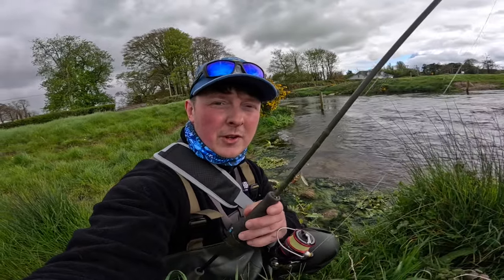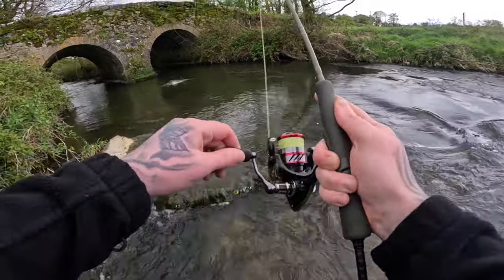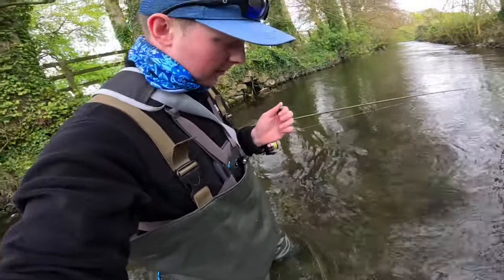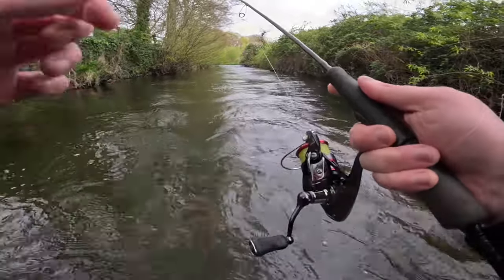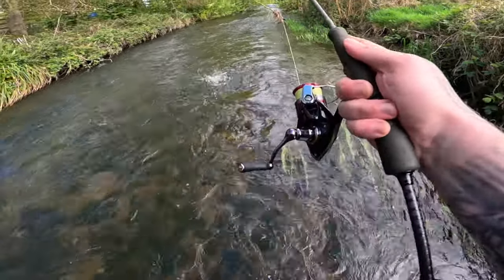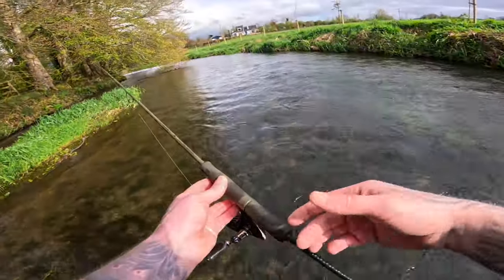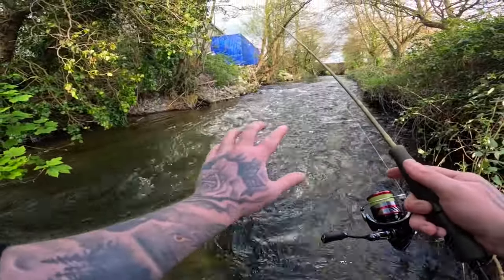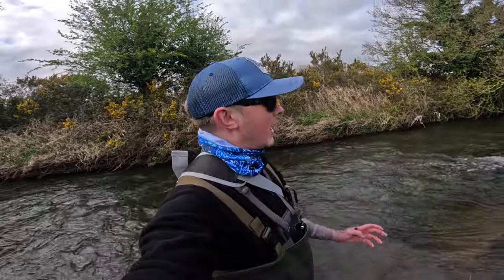The ULTIMATE SPINNING GUIDE for WILD TROUT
Recommended alternative affordable Fishing tackle can be found here in the following links 👍

Hi everyone
Using a 1-5 gram rod with tiny mepps spinners, for a bit of sport. All catch and release as always.
Hope you enjoyed the little adventure
The channel is flying thanks to you all 😁🎣
Senan

Rod for trout

Robinson toshido spin rod

Reel for trout spinning

Braided line

Waterproofs

Waiders

Sunglasses

Net